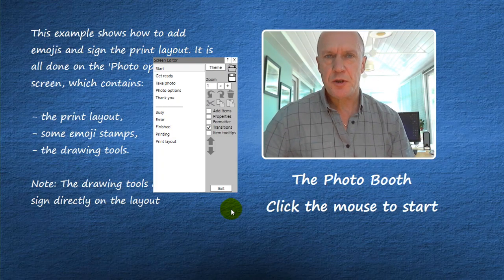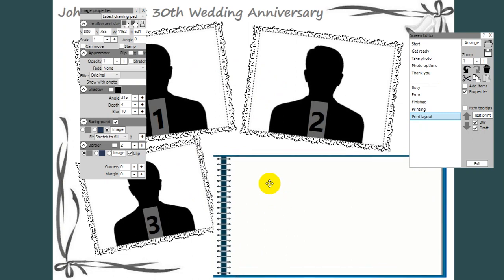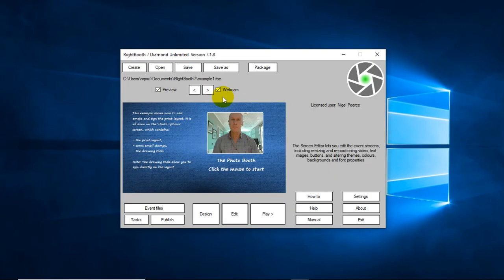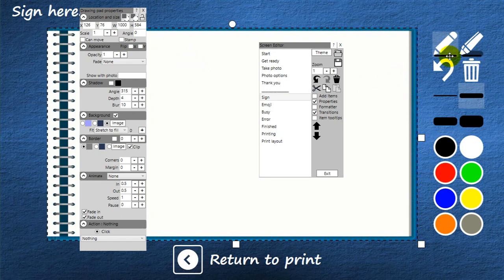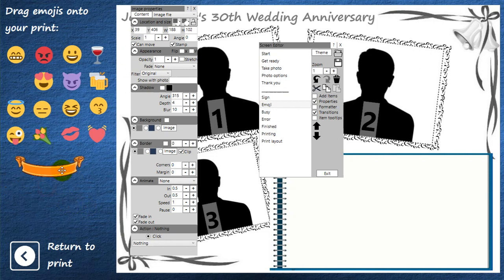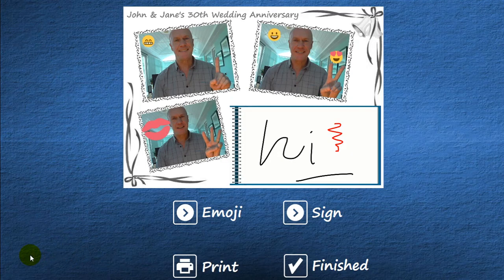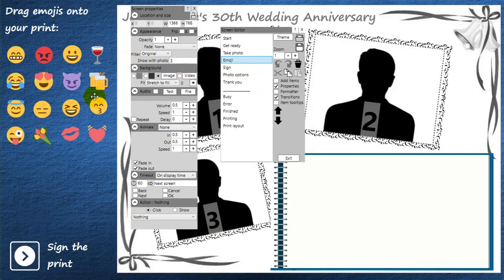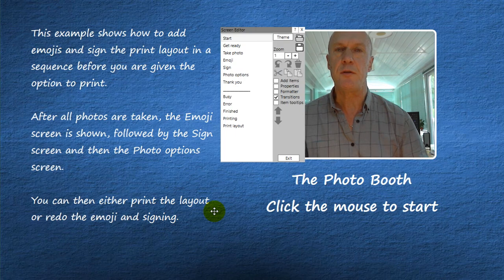Photo print layout stamping and signing in RightBooth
Tutorial showing some of the different ways that you can provide image stamping and ink signing features on your photo print layouts